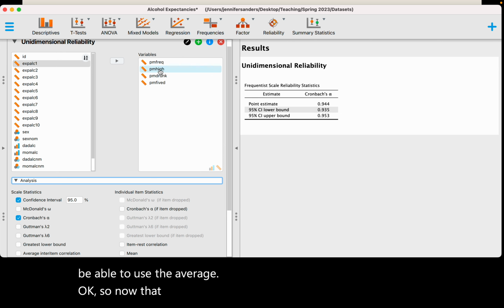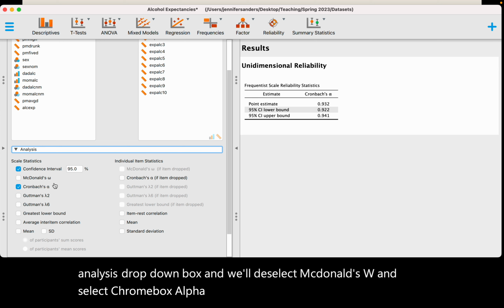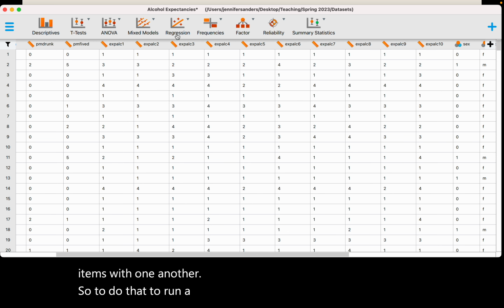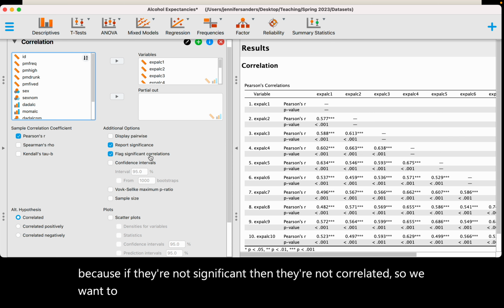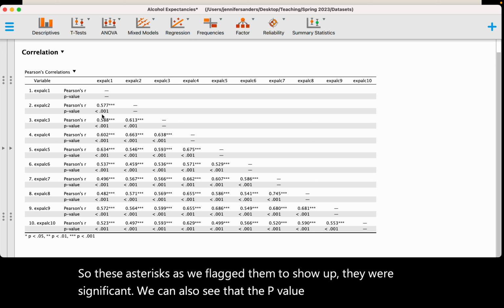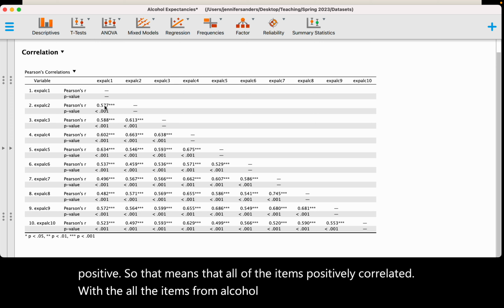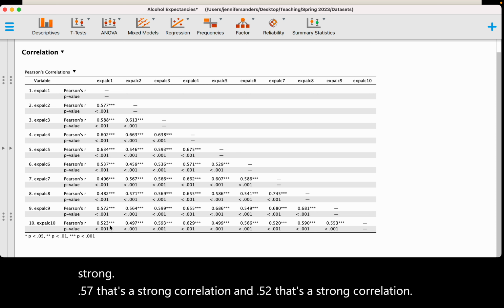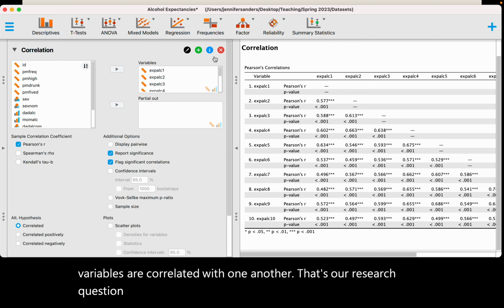Correlations in JASP pt 3